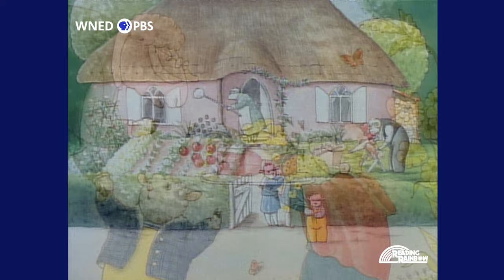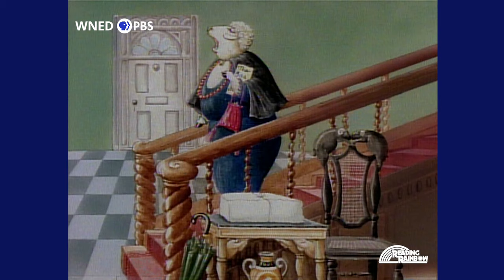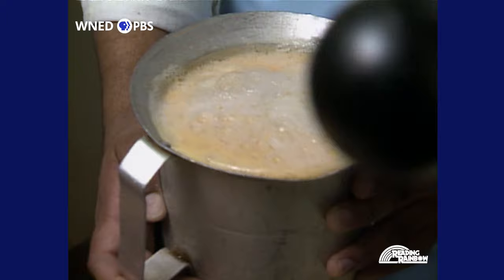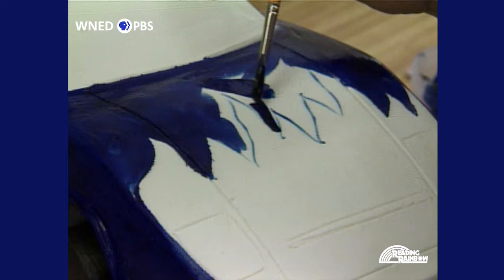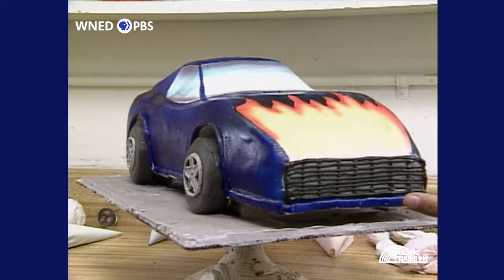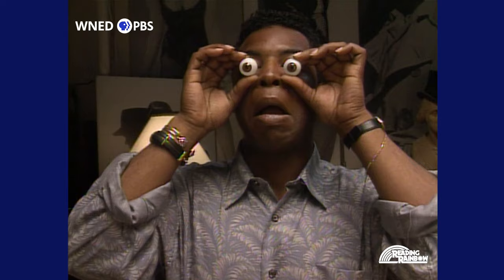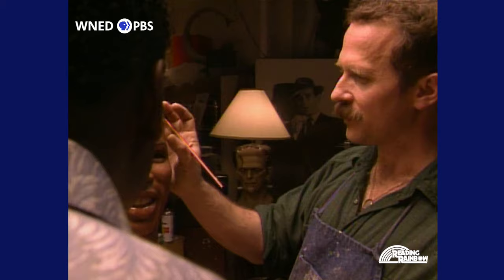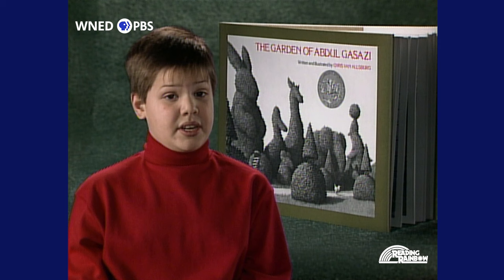Florence and Eric Take the Cake | Reading Rainbow Complete Episode | 40th Anniversary Celebration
This story is about a brother and sister lamb who accidentally cause a major mix-up between a delicious cake and a beautiful hat. This spirited book sets the stage for LeVar to take a trip to the Movie Land Wax Museum where he learns how wax figures are made. Viewers also see how some talented bakers are able to make a cake look like a basketball, a cheeseburger, a sports car or just about anything.

Author & Illustrator: Jocelyn Wild
Narrator: Julia Child

This episode of Reading Rainbow premiered on PBS in 1990.

We are celebrating Reading Rainbow's 40th anniversary with the release of 40 full episodes of the classic PBS children's series.

to find family activities you and your child can do together after watching this episode. Activities for this video are available in both English and Spanish.

PBS LearningMedia offers support materials for teachers and students.

Reading Rainbow was created in 1983 because of the “summer loss phenomena,"" where a child loses some of their reading skills because they read less during the summer. Reading Rainbow quickly grew into a broadcast blockbuster, classroom staple, and cultural icon.

Reading Rainbow and the Reading Rainbow logo are the registered trademarks of WNED Buffalo.